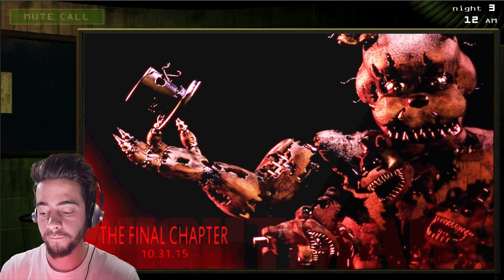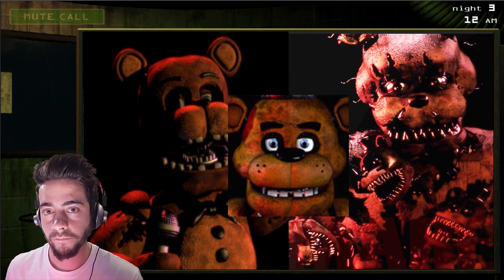FNAF 4 CONFIRMED || SPRING FREDDY is NEW Animatronic || Five Nights at Freddy's 4 Confirmed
Is the NEW animatronic in FNAF 4 SPRING FREDDY? @Dawkosgames and myself discuss the Five Nights at Freddy's 4 teaser image in more detail.

Five Nights at Freddy's 4 is CONFIRMED!!! It's OFFICIAL BABY! Scott has just uploaded the biggest of reveals to date and it will blow your mind!!! HYPE! Five Nights at Freddy's 4 will be the biggest to date!!! FNAF 4 is confirmed

I'd love to hear all your Five Nights at Freddy's 4 rumours, theories and speculation. FNAF 4 is going to be so damn good. I can't wait to see the Five Nights at Freddy's 4 trailer.

I'd love to hear/read all of your Five Nights at Freddy's 3 news/info/speculation. I read all my comments. I actually can't believe that Five Nights at Freddy's 3 confirmed, let's hope it's true.

Five Nights at Freddy's 3 is amazing baby. I hope you enjoyed my FNAF 4 CONFIRMED || SPRING FREDDY is NEW Animatronic || Five Nights at Freddy's 4 Confirmed. Thanks.

Our brand NEW intro & layouts are created by the extremely talented Hydros!!! Go and check out his Pokemon channel right now!

Katie McWhirter icon designer - @KaPika735